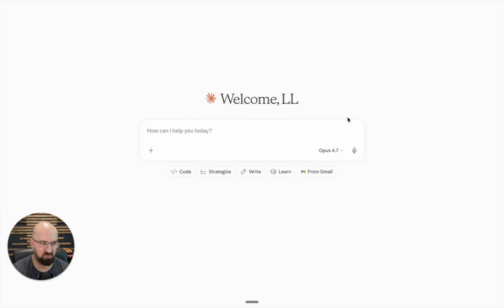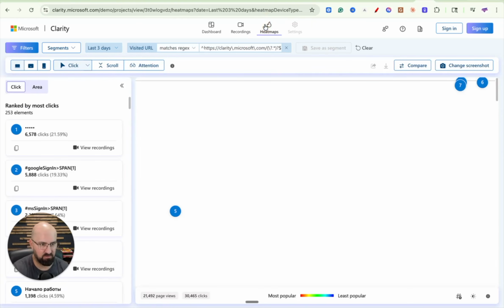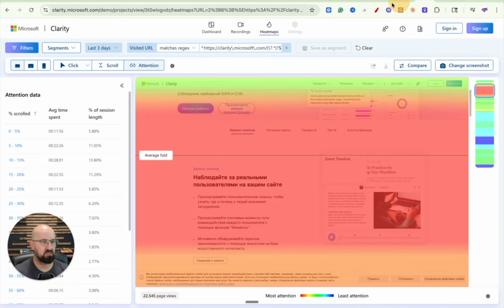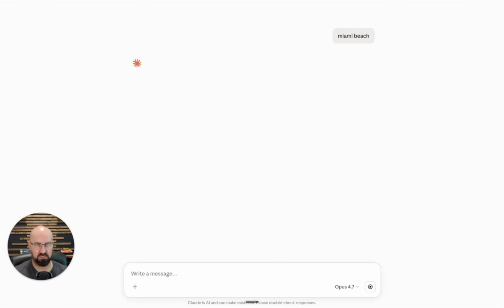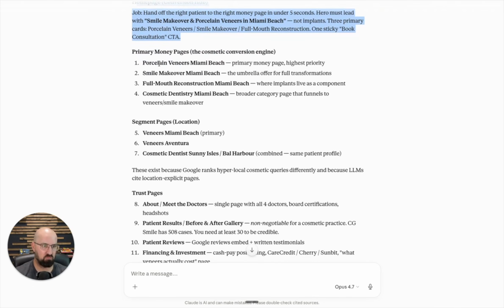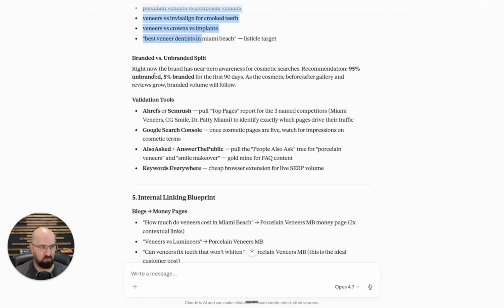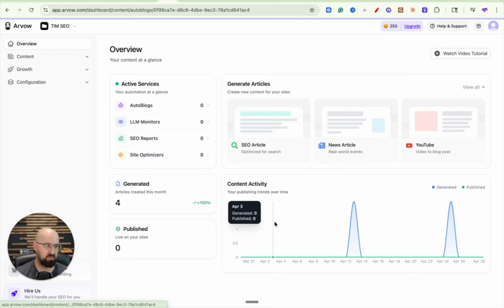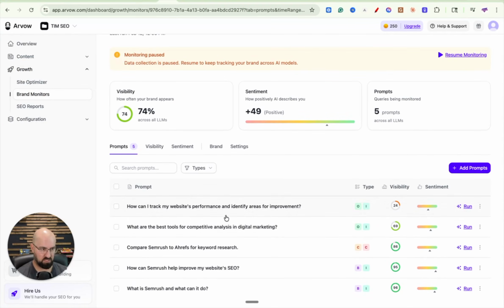The Facebook Ads Hack Nobody's Talking About (Using Claude)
Claude just changed how business owners, marketers, and local service providers can optimize Facebook ads, landing pages, and website traffic. In this video, I show you how to connect Claude with Microsoft Clarity so you can analyze real visitor behavior, find landing page problems, improve ad performance, and turn more clicks into bookings, leads, consultations, and sales. 🚀

If you’re running Facebook ads and wondering why people are clicking but not converting, the problem may not be your ad copy. It may be your landing page, funnel, mobile experience, or website structure. I walk through how to use Claude and Microsoft Clarity together to identify drop-off points, dead clicks, scroll depth issues, heat map problems, and mobile vs desktop conversion gaps.

I also show you a powerful Claude prompt that analyzes your website and builds a full money page architecture plan, including:

🔍 How to find landing page drop-off points
📊 How to compare Facebook ad traffic vs Google traffic
🔥 How to use heat maps to improve conversions
📱 How to fix mobile landing page issues
💰 How to build SEO money pages for more leads
🧠 How to structure your website for AI Overviews and AI citations
✍️ How to create blog content that supports your main service pages
🚀 How to use Arvo to scale SEO articles, internal linking, and AI visibility

Learn how to use Claude for Facebook ads, how to optimize landing pages with AI, how to improve website conversions, how to use Microsoft Clarity with Claude, and how to build a local SEO content strategy that drives traffic, backlinks, AI citations, and more booked consultations.

If you want to improve your Facebook ads, fix your funnel, increase website conversions, and build a smarter SEO strategy using AI, this video will show you exactly how to start.

00:00 How Claude Can Help Optimize Facebook Ads and Websites
00:38 Connecting Claude to Powerful Business Tools
01:20 Why Microsoft Clarity Is a Game Changer for Website Analysis
01:41 The Real Reason Facebook Ads Stop Converting
02:31 Using Recordings and Heat Maps to Diagnose Landing Page Problems
03:53 Claude Prompts to Find Drop-Off Points, Dead Clicks, and Conversion Gaps
05:32 Running the Full Money Page Architecture Prompt in Claude
06:56 Live Example: Analyzing a Local Dental Website
09:56 Building the Core Money Page and Location Page Structure
11:20 Optimizing Website Content for AI Overviews and AI Search
12:11 Keyword Strategy, Internal Linking, and Blog Support Pages
13:45 Executing the Blog Strategy to Drive More Traffic
14:49 Using Arvo to Create SEO Articles With Brand Assets
16:23 Combining Claude, Clarity, Money Pages, and Blog Content for Growth
17:05 Monitoring LLM Visibility, AI Citations, and Search Performance